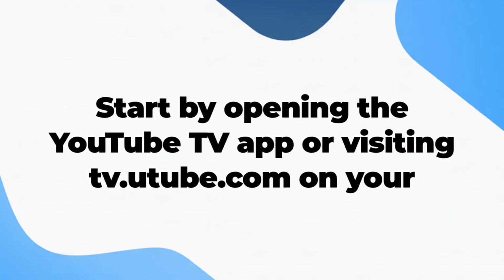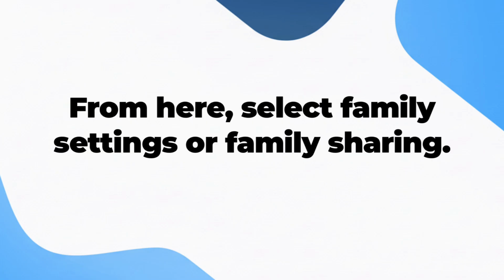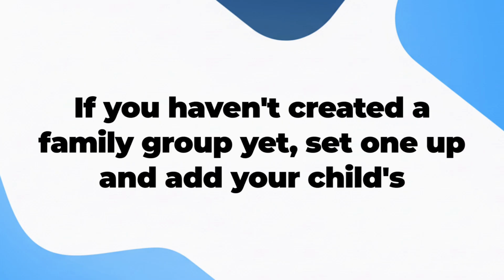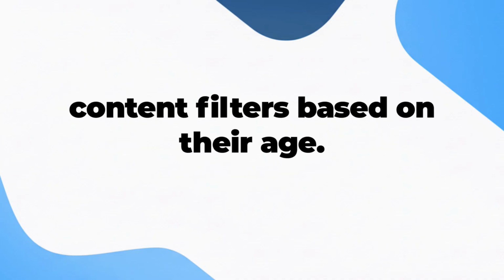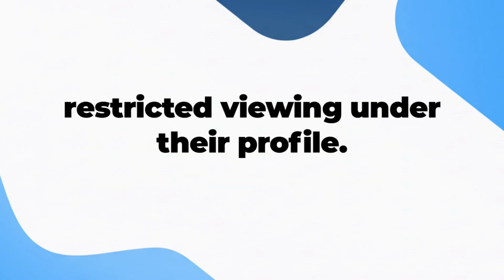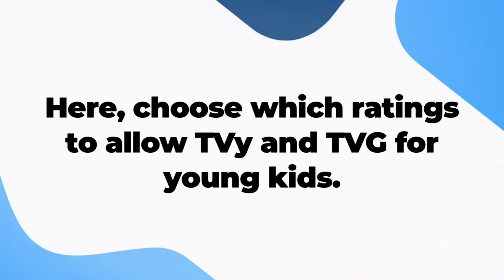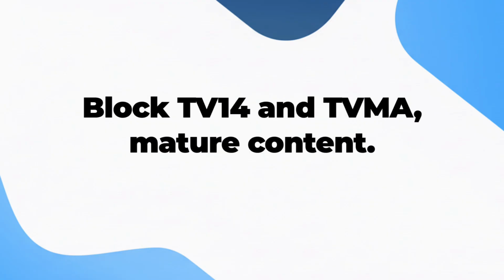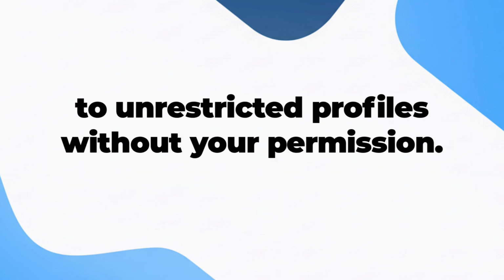How to Enable Parental Lock on YouTube TV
If you want to control what’s being watched on YouTube TV, turning on Parental Lock is a quick and effective way to manage content. In this video, I’ll show you how to set up a PIN, block mature content, and limit access to certain channels or shows. You’ll also learn how to switch between locked and unlocked profiles, and how to make sure kids can only view age-appropriate content. The steps are simple and work on TVs, phones, and streaming devices. Follow along and you’ll have your parental controls set up in just a few minutes.